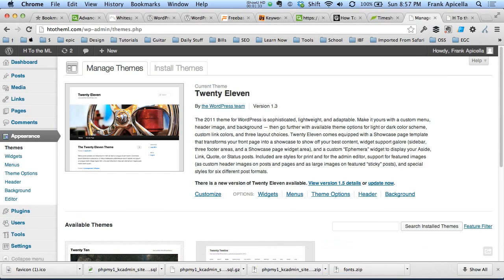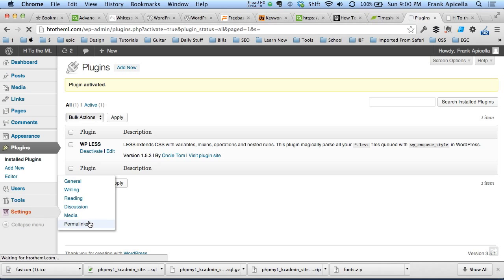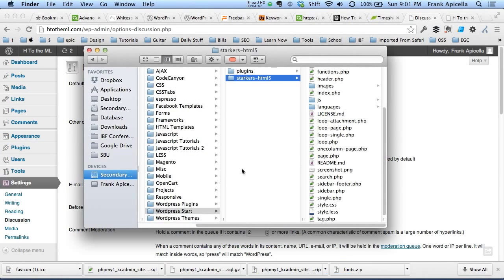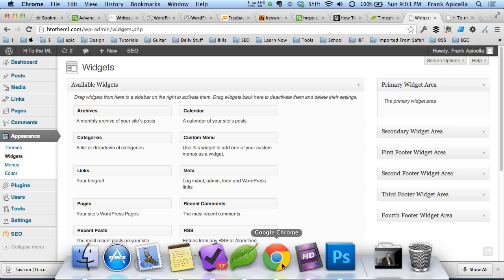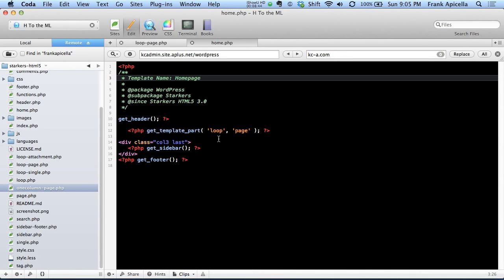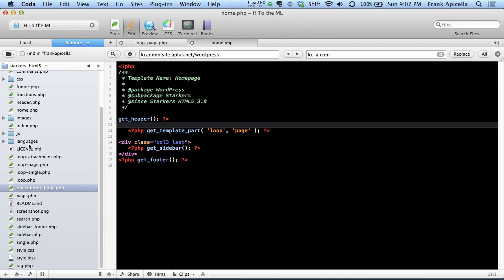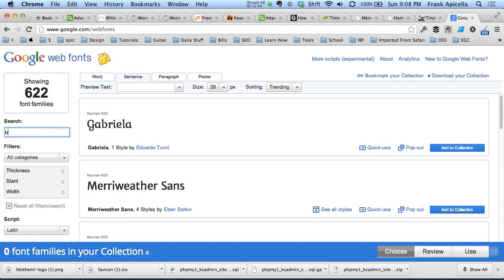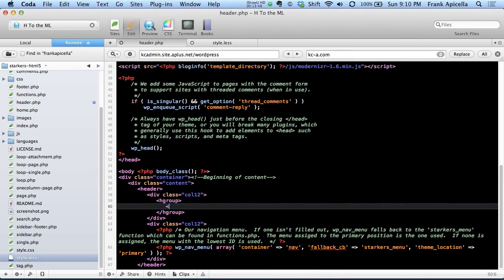How Do I Start Out Building A Custom Wordpress Theme?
So your starting to build your own custom Wordpress theme and wondering what barebones theme to use, what plugins to start with & what settings to set. This tutorial will help guide you with some suggestions on how to start your own custom theme.